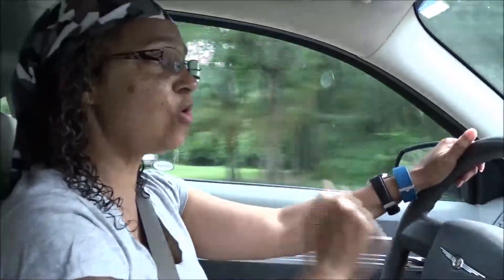Tiffany Outdoors- VLOG Having Patience For A beginner Learning About Tools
I stress the importance of having patience when teaching someone how to use power tools.